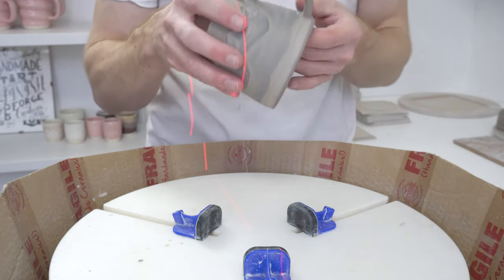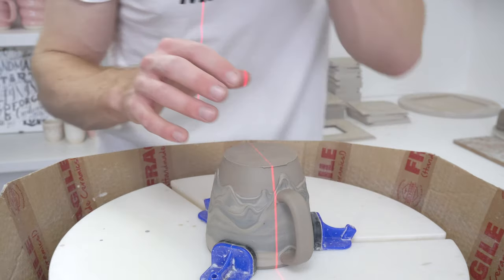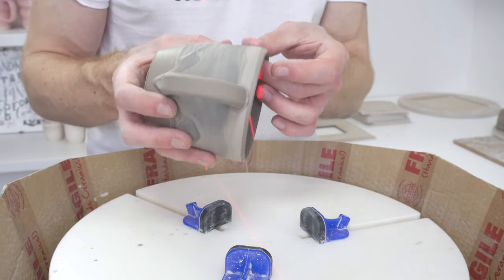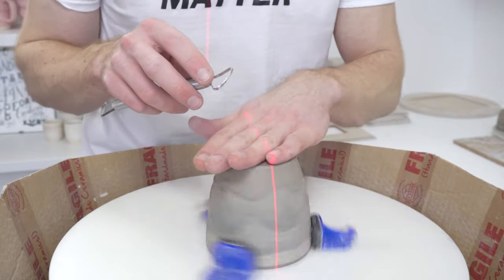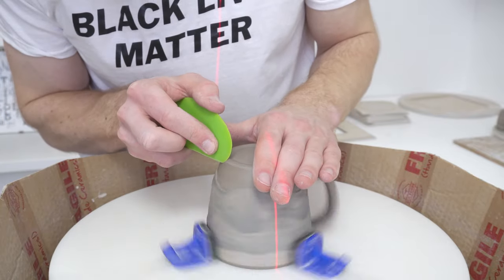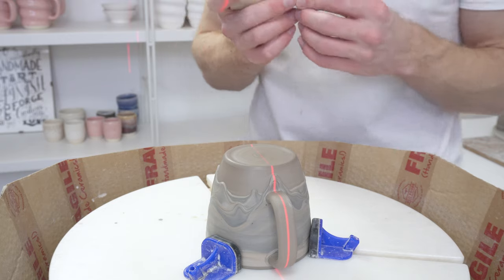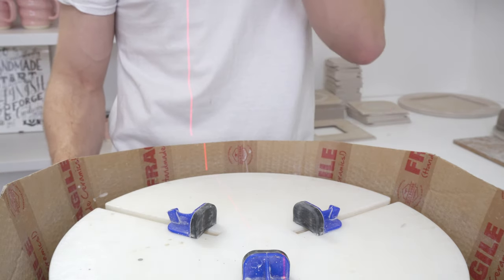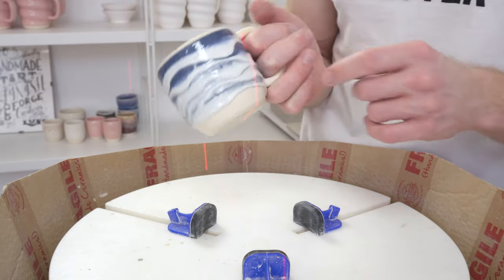Trimming a Drippy Slippy Mug